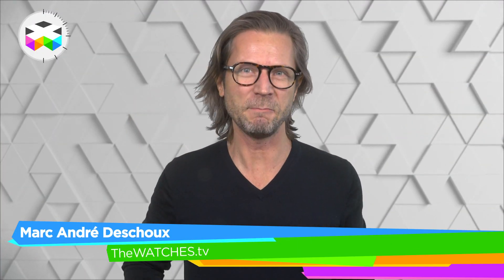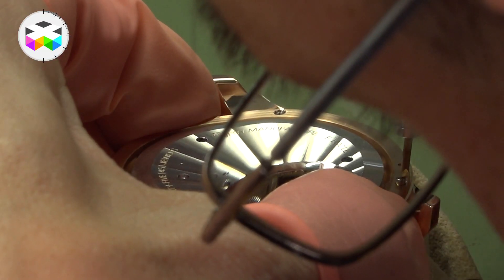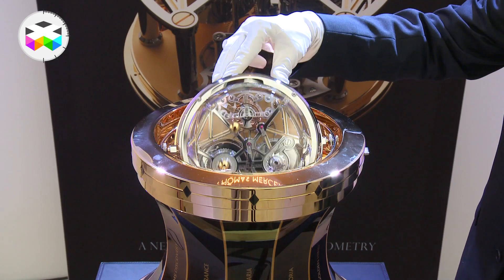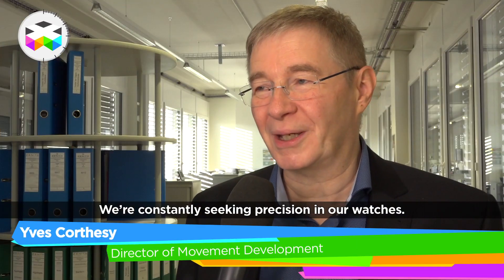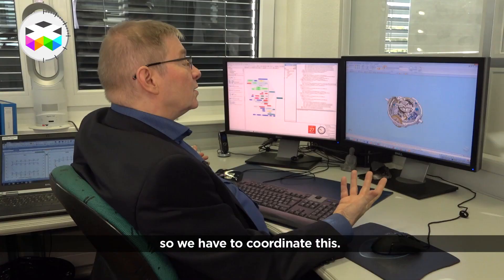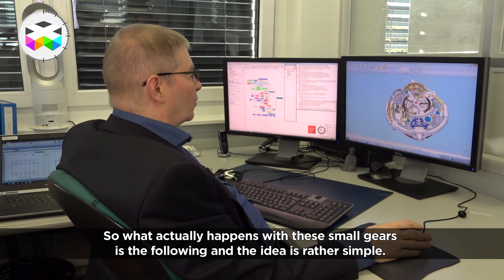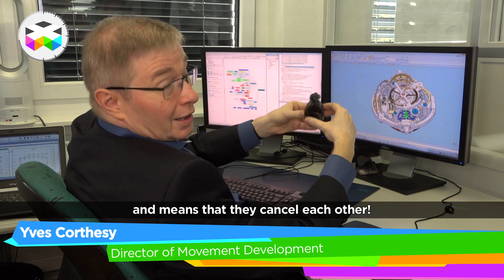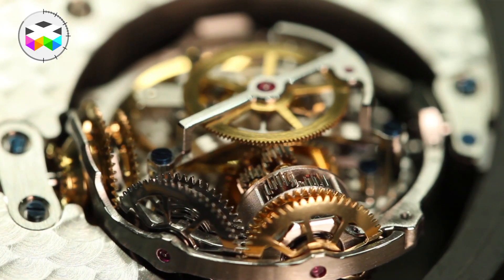Crazy Gyroscopic Escapement Module with Zenith Watches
In this video report, we are coming back on one of those very impressive timepiece seen over the last few years, the Academy Christophe Colomb, because we just wanted to understand better how this super complex mechanics works!

This gyroscopic escapement module is simply fascinating to look at, as it remains flat whatever your movement of your wrist. In a certain way, it uses the same idea of the gimbal seen on marine chronometers, but here it's not the entire watch that moves, but only this very original and magical module.